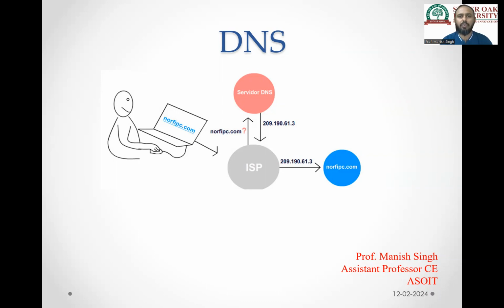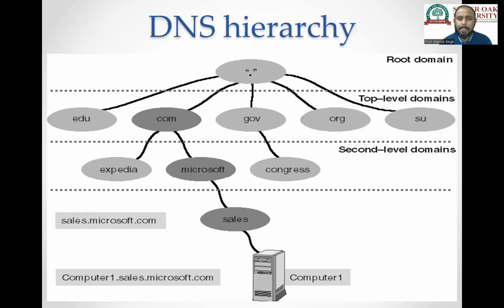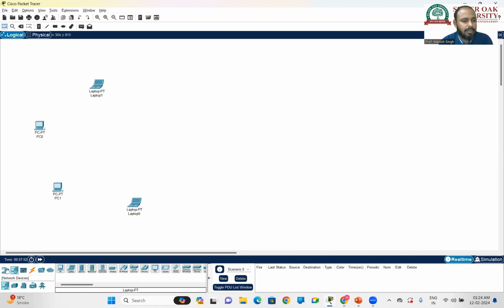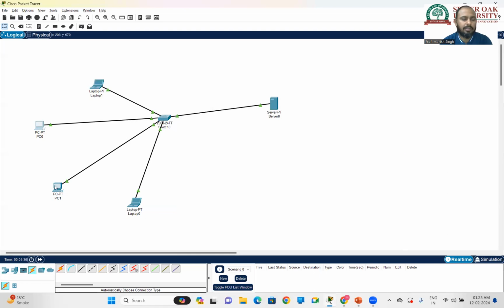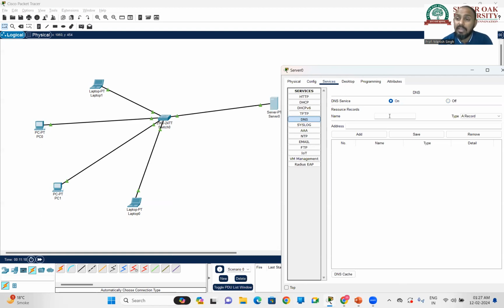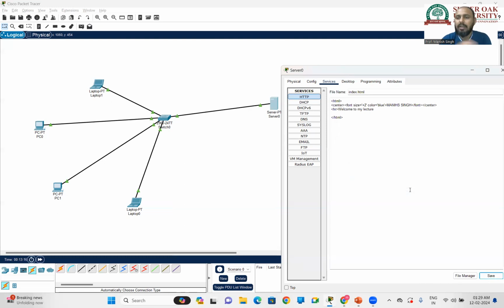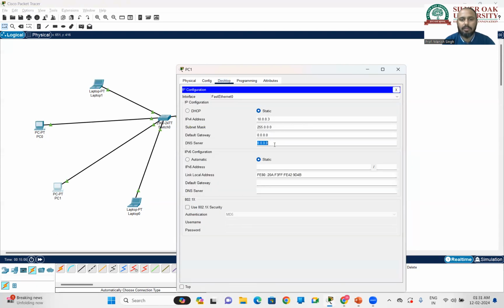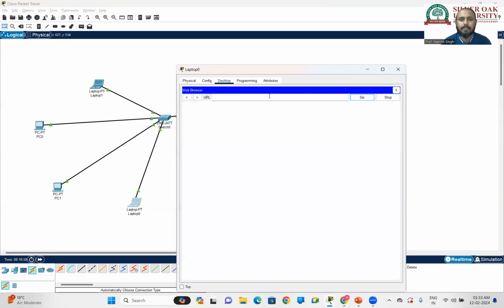DNS Essentials: Mapping Names to Numbers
DNS stands for Domain Name System. DNS is a directory service that provides a mapping between the name of a host on the network and its numerical address. DNS is required for the functioning of the internet.